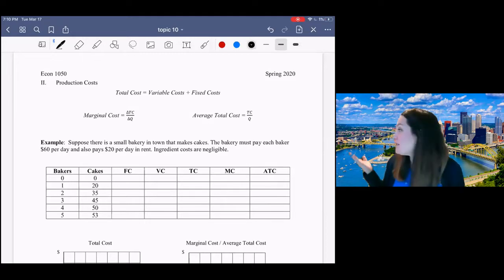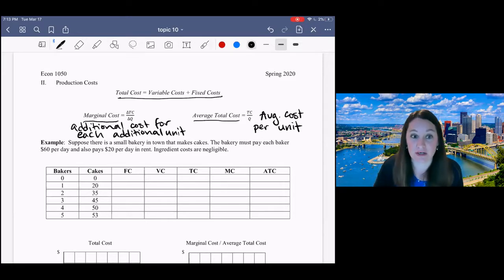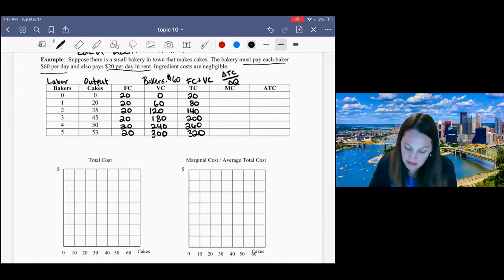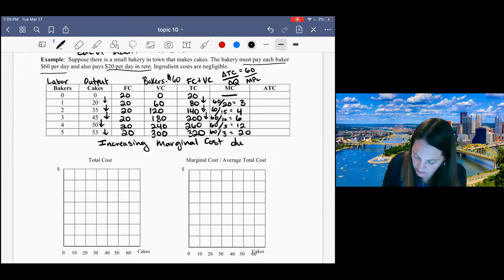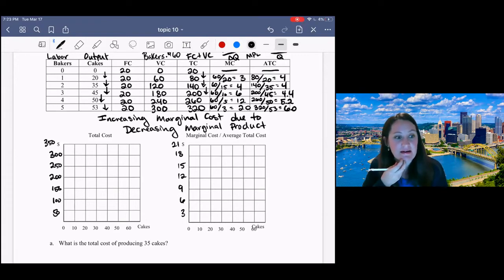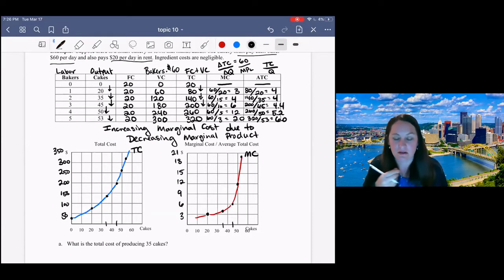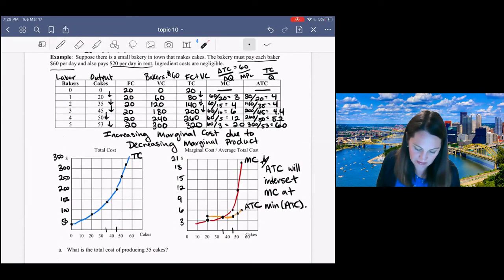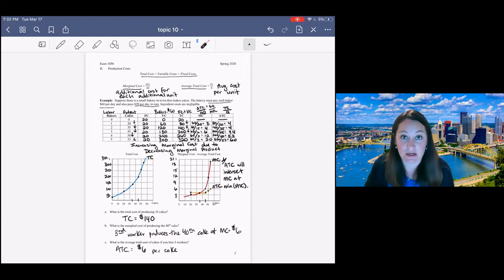10.2 Production Costs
Total Cost, Marginal Cost, Average Total Cost